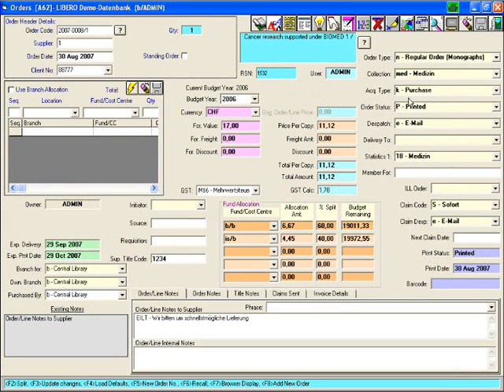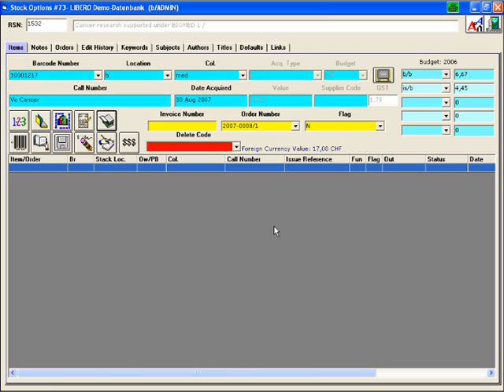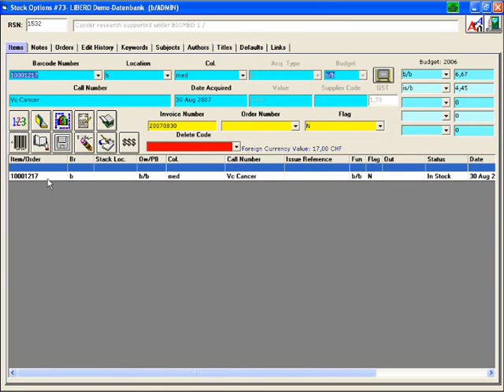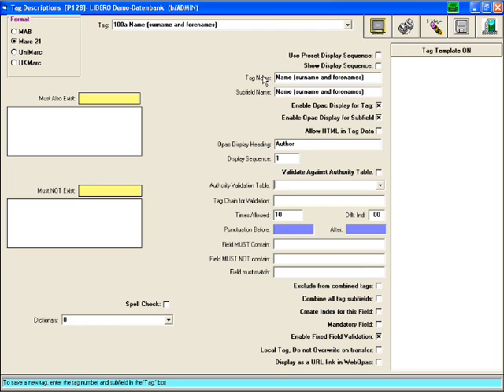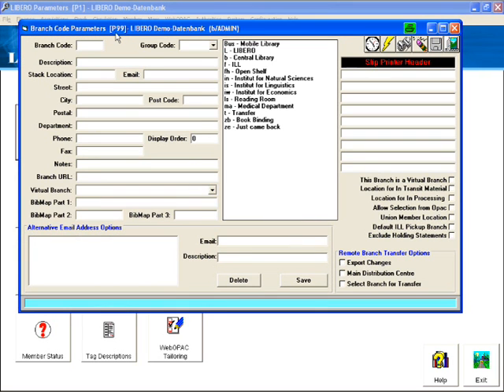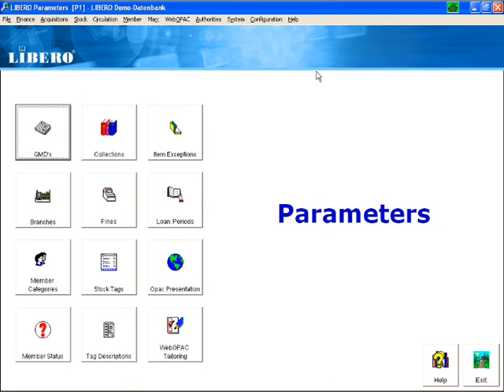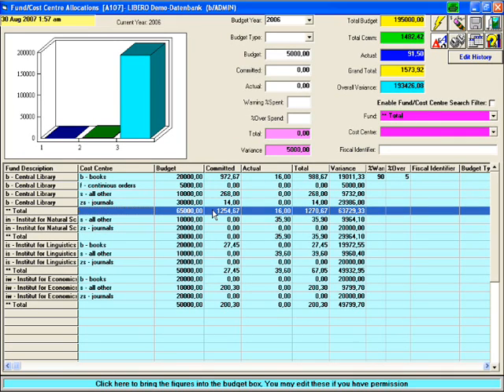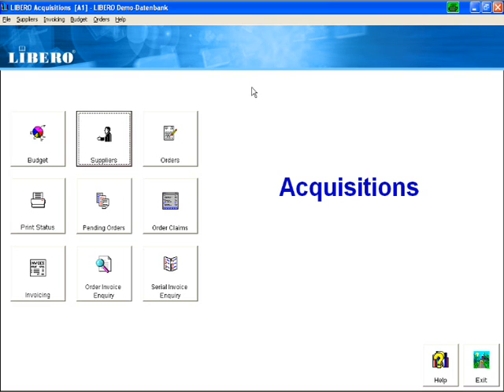LIBERO Demo [Part 4] - Integrated Library Management System